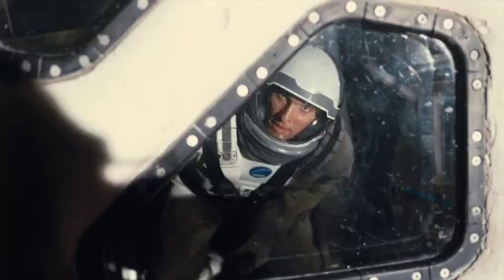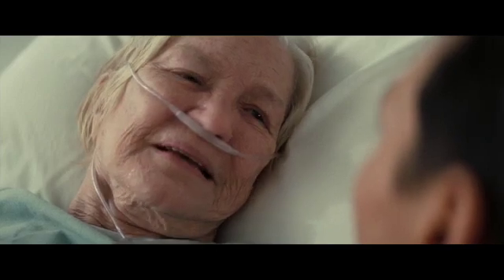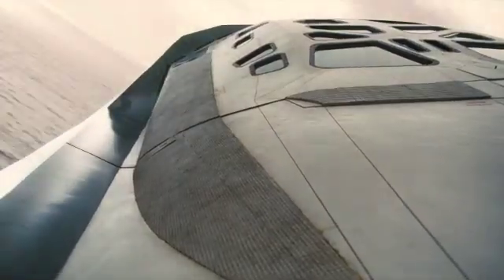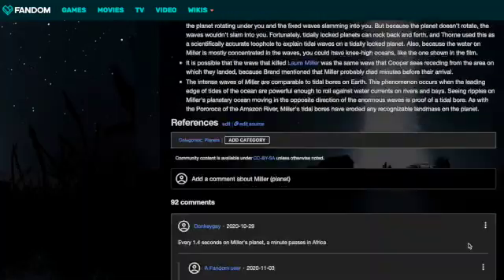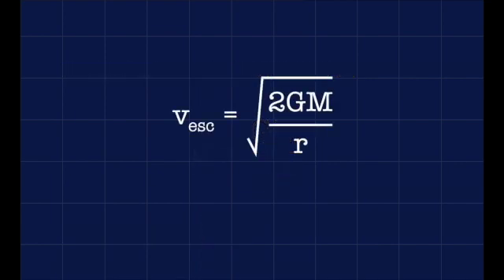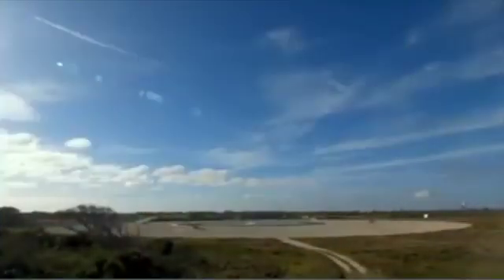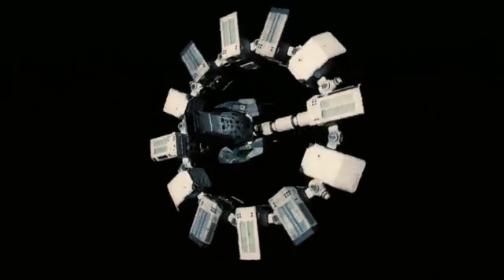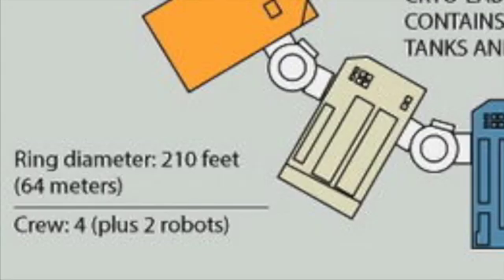Reel Engineering: Interstellar (2014)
Interstellar is one of my favourite films, a bold science fiction epic driven by advanced astrophysics I never thought I would see in a major Hollywood movie. But while the production design team went to great lengths to make the space travel in the film seem plausible, many of the spacecraft designs and orbital maneuvers depicted are... less than realistic. In this episode of Reel Engineering, I'm joined by my good friend Siddharth Kedare from Telesat Canada, who helps me break down the engineering of Interstellar.